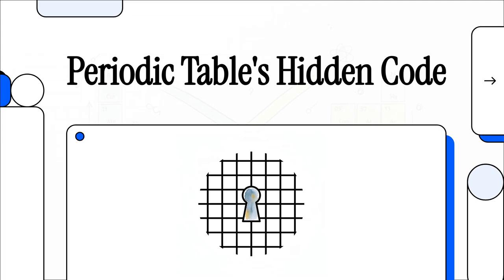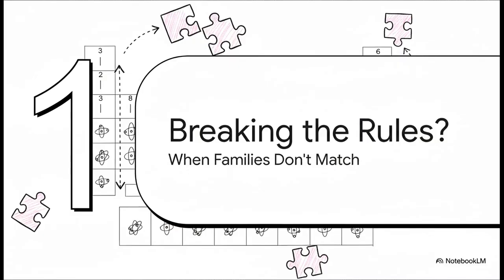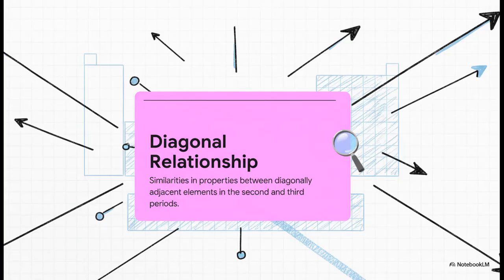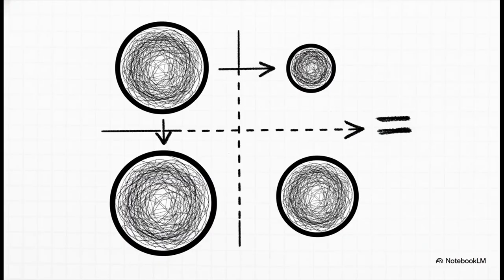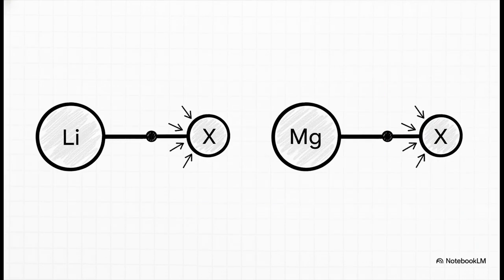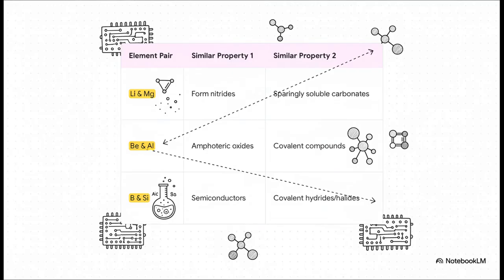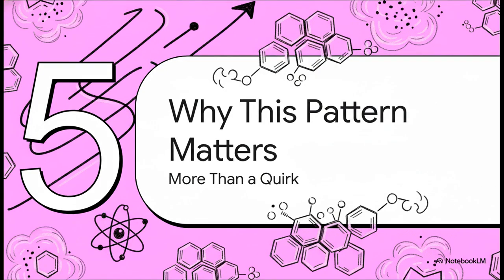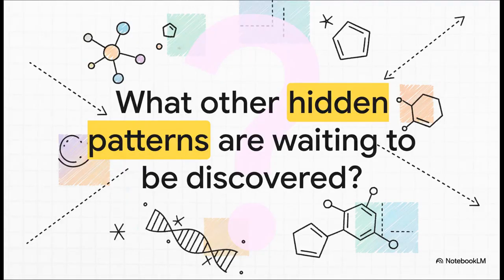I BSC CHEMISTRY HONOURS -GENERAL CHEMISTRY- Course as per APSCHE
DIAGONAL RELATIONSHIP